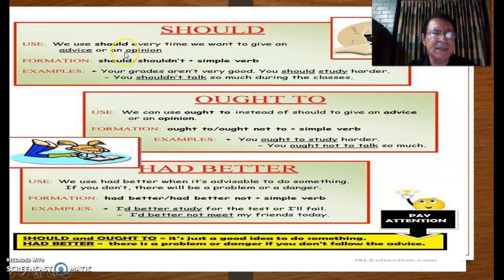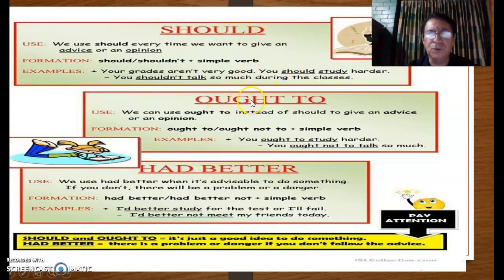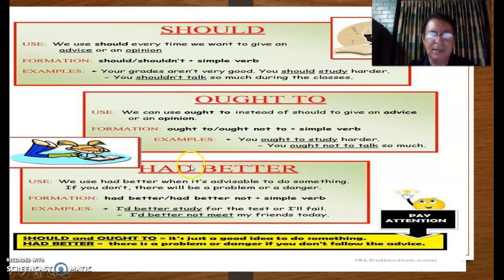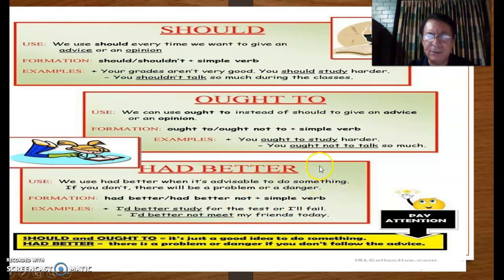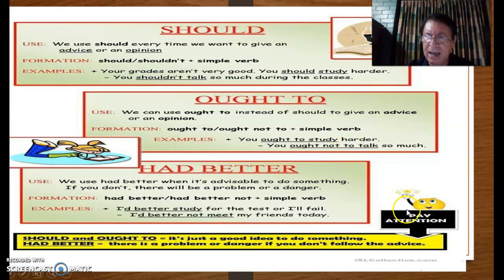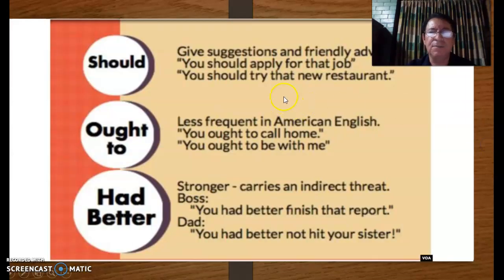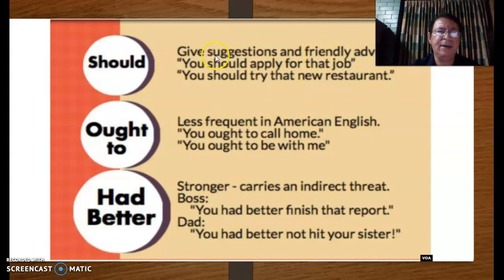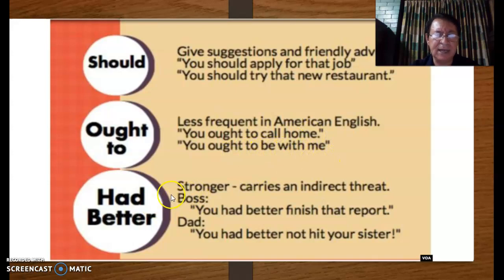Recording #30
Shoud, Ought to, Had better